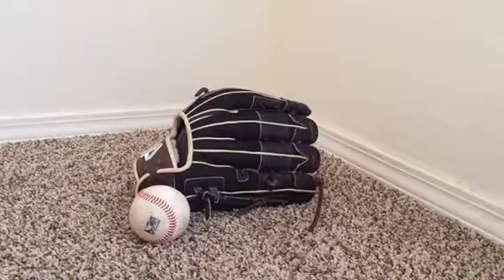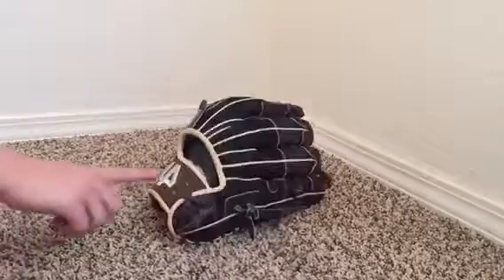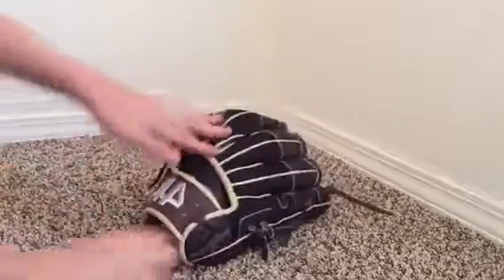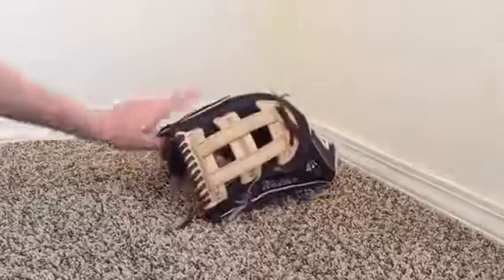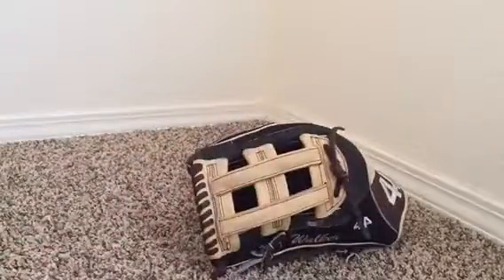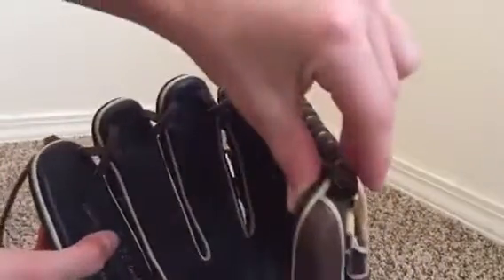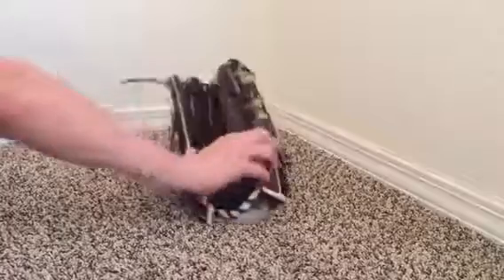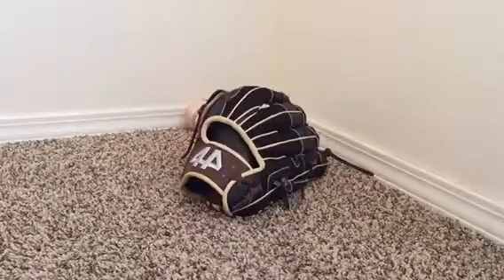Review and Break In of 44 Outfield glove